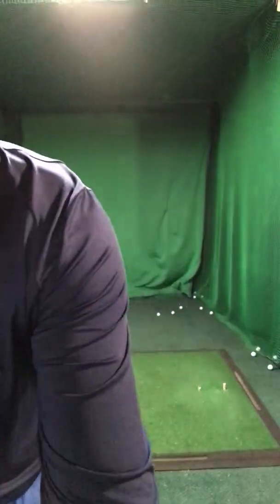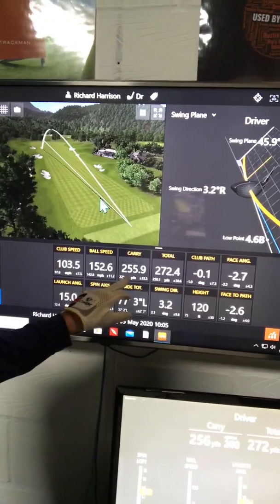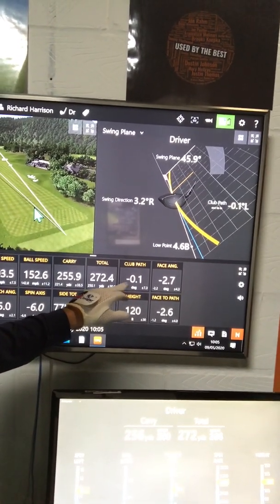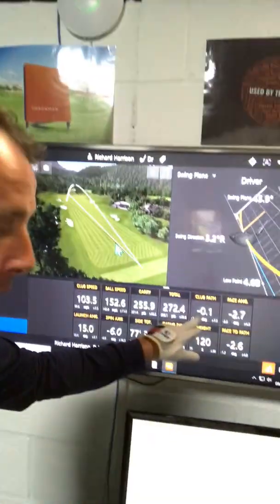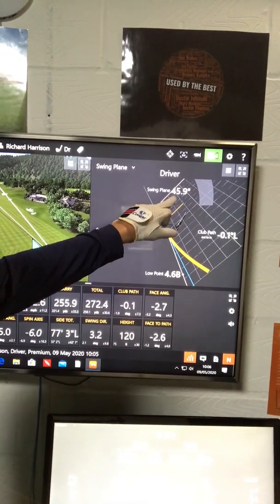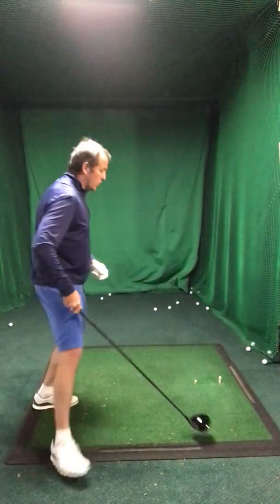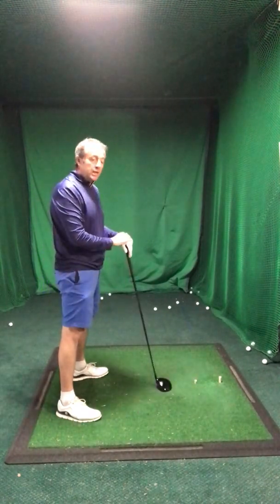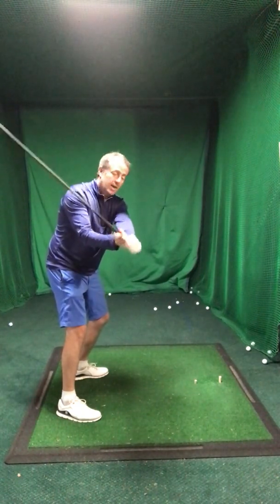Swing plane measured on Trackman.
Trackman measures my swing plane in degrees and I layer this data with some imagery and thoughts to enable you to create the best idea of what swing plane is.